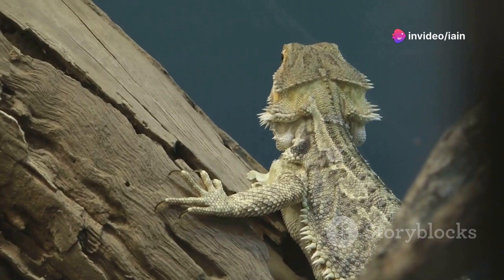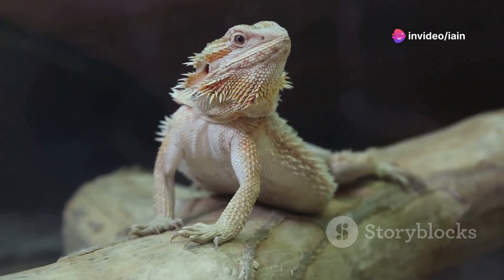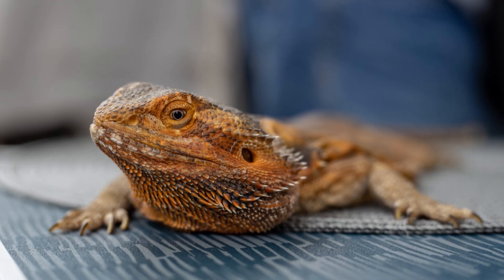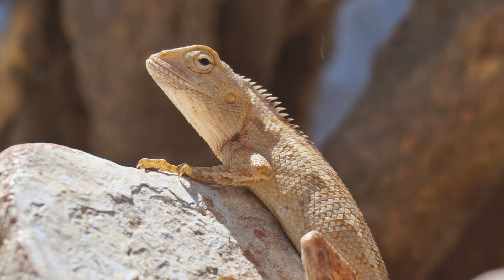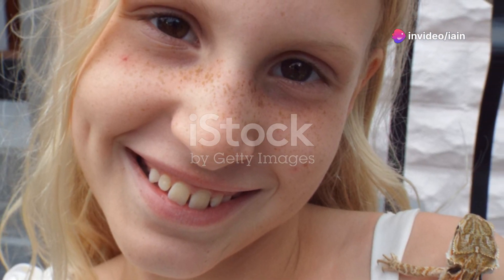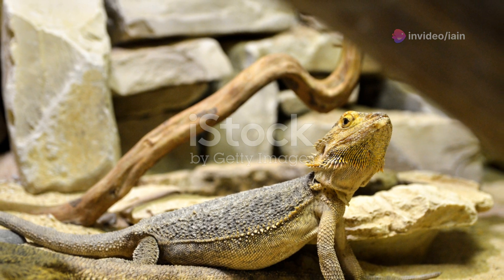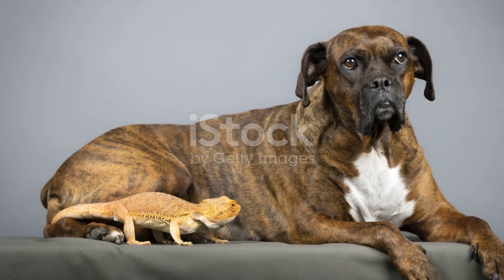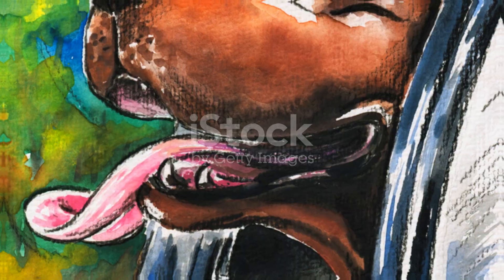How To Train Your Bearded Dragon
A simple guide to training your bearded dragon.